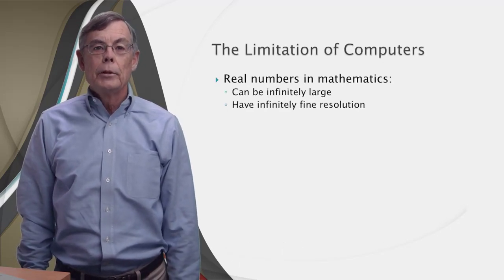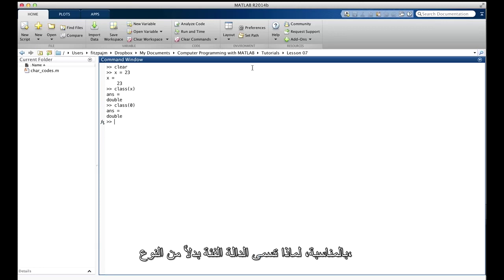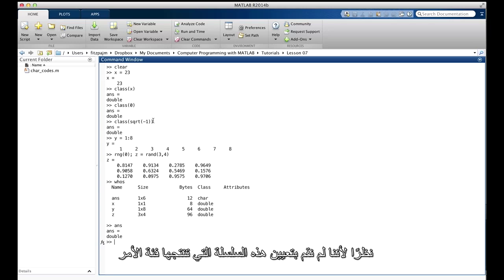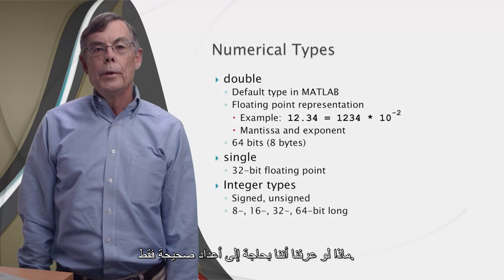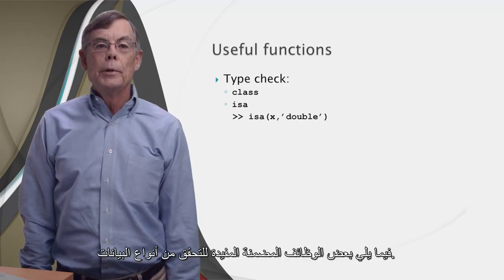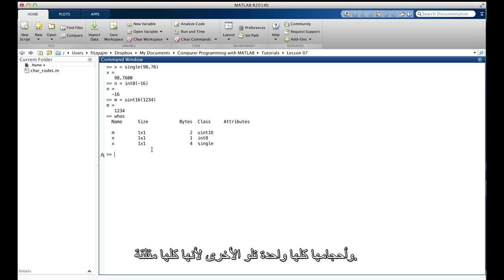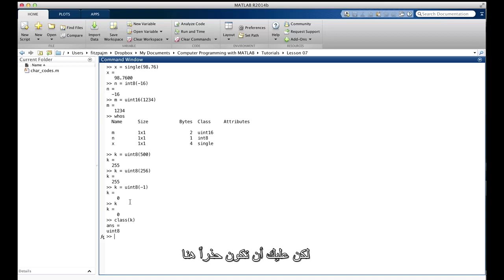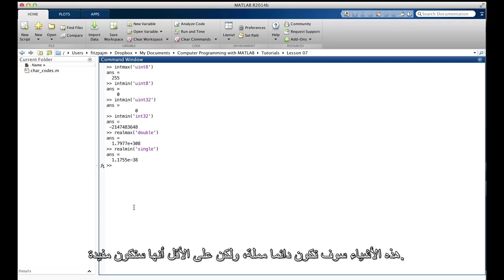الدرس الثامن والثلاثون